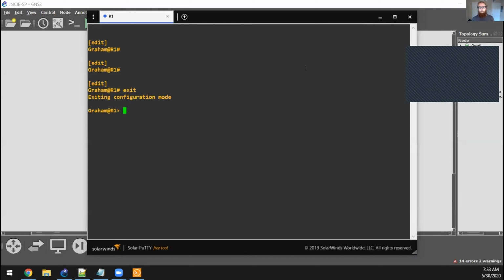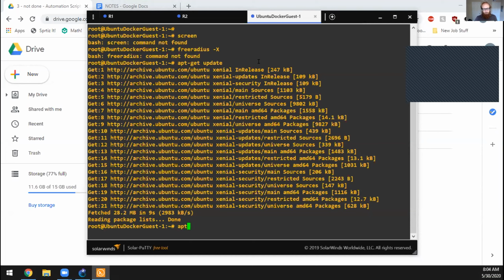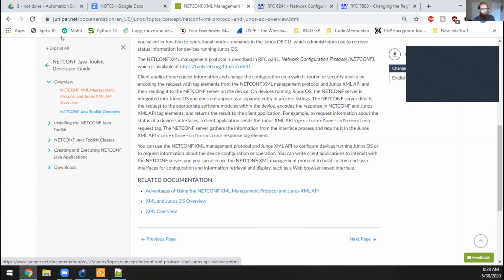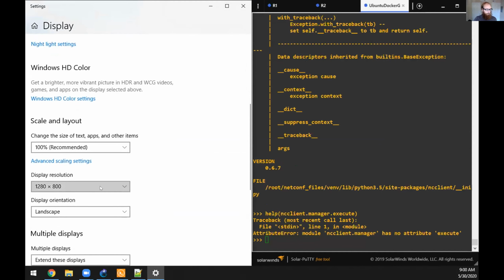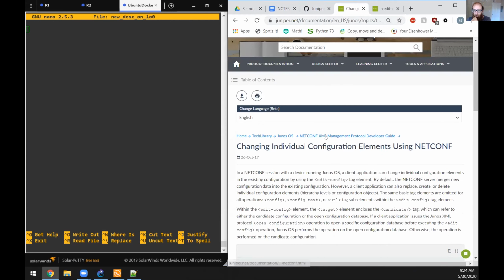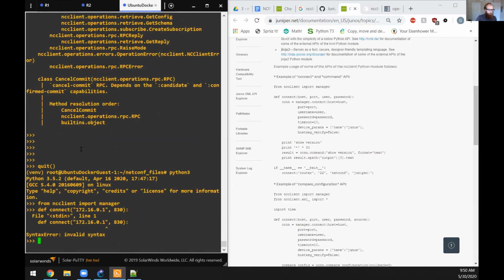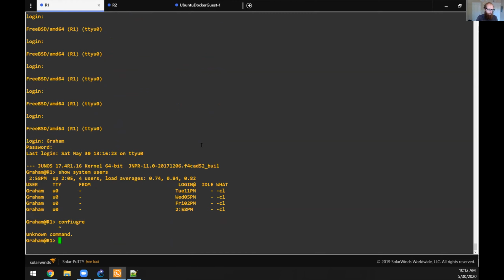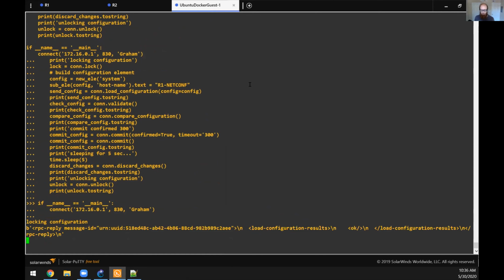JPR-961 | Device Infrastructure | Automation Scripts | NETCONF | 1